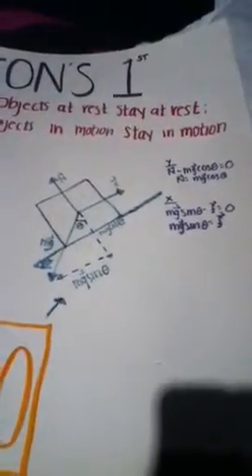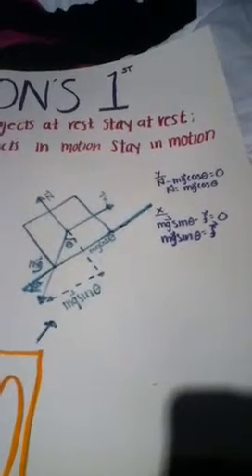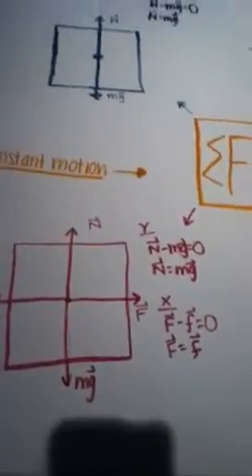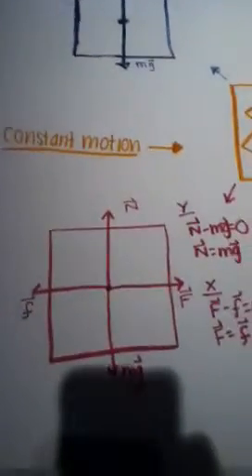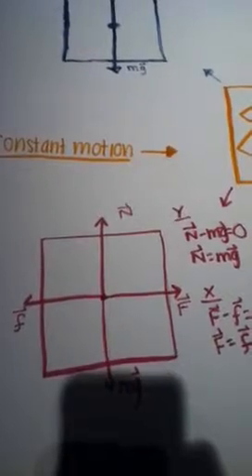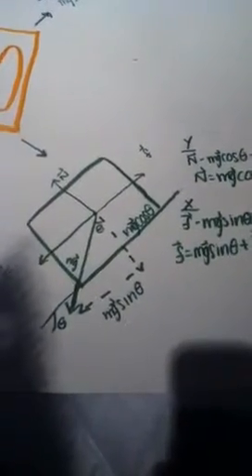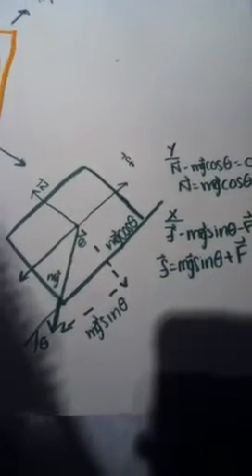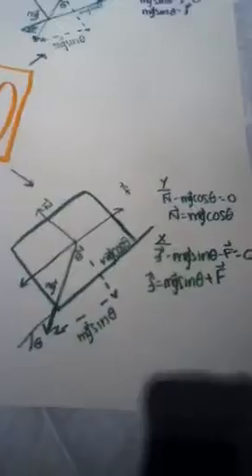Physics part3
Physics